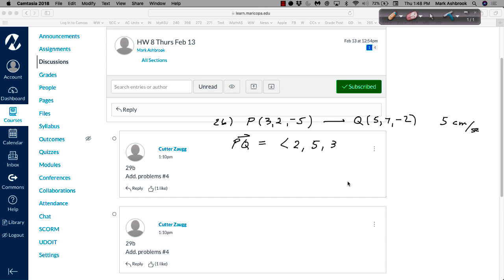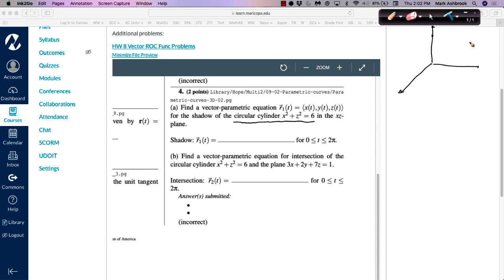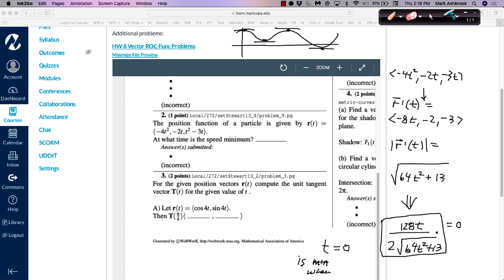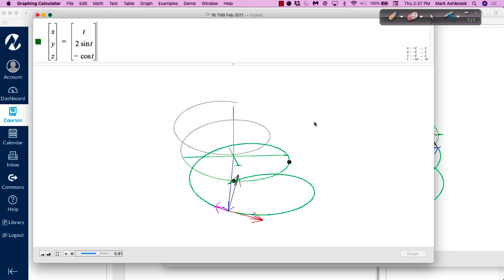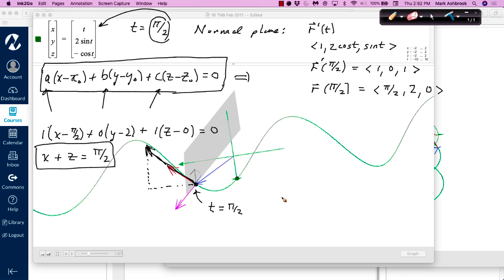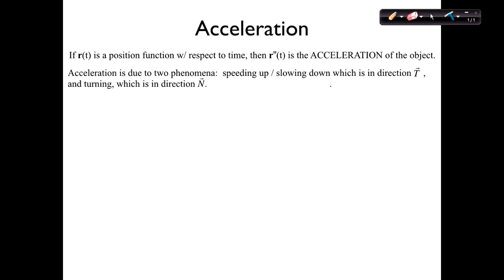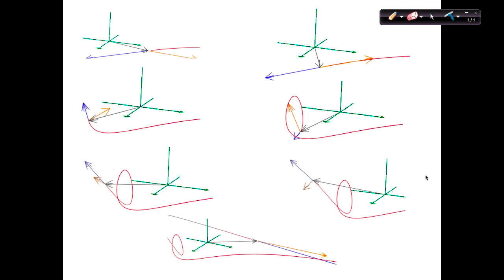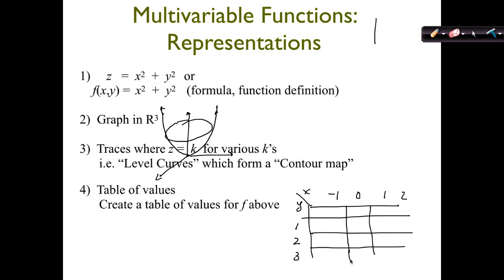MAT240 Th Feb 13: Vector Funcs of Motion; Multivar. Func Intro